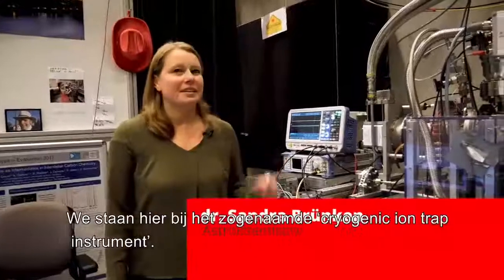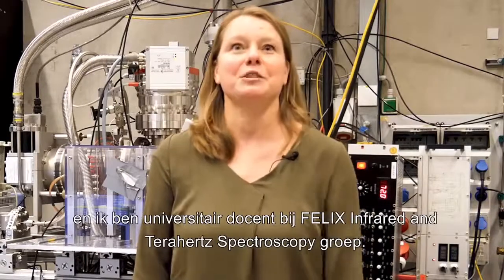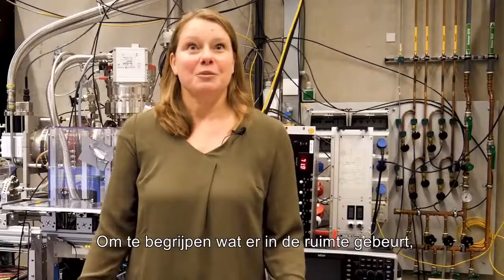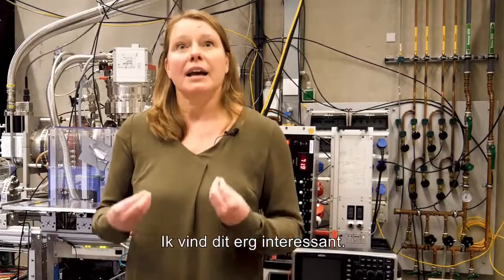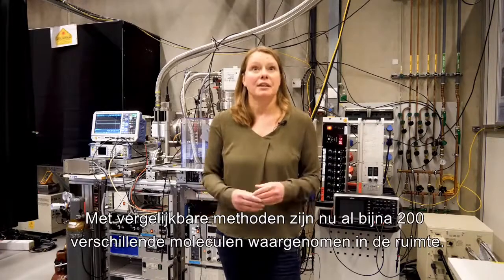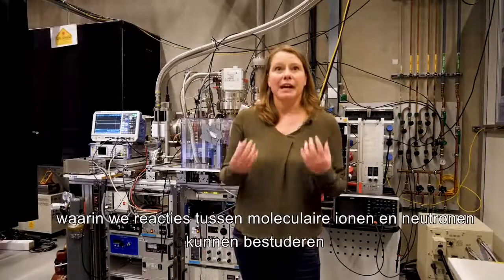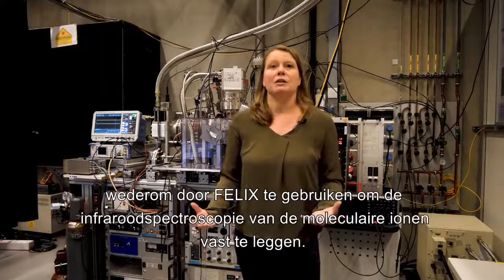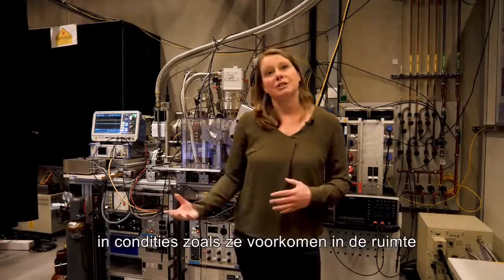Dr. Sandra Brünken: experiments to understand processes in space and the formation of stars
Dr. Sandra Brünken aims to obtain a fundamental understanding of processes that happen in   interstellar molecular clouds and how stars are formed. She uses the FELIX light to simulate these processes in the lab.  Video by Rocket Fuel Media